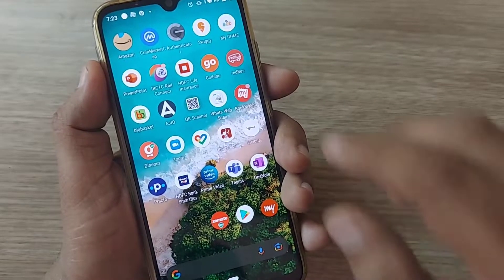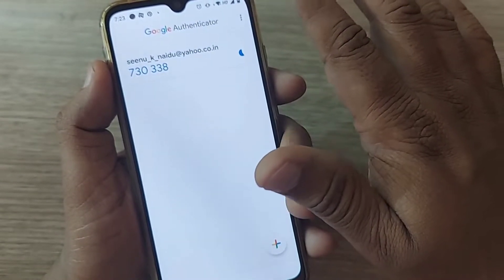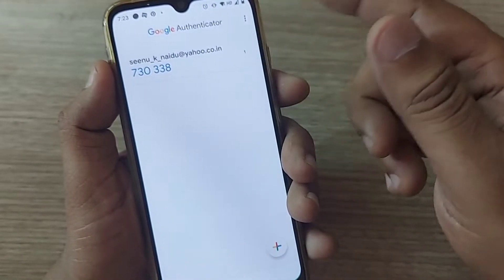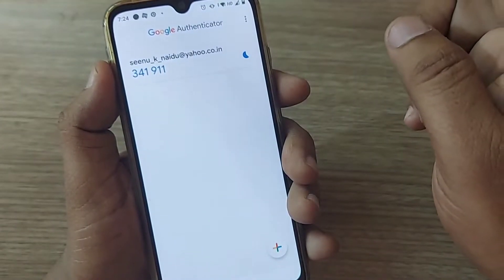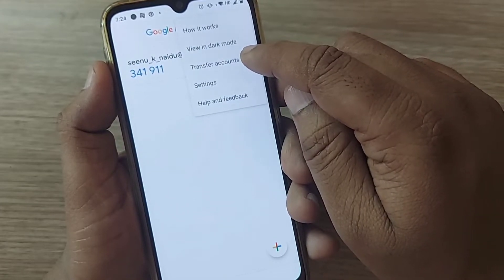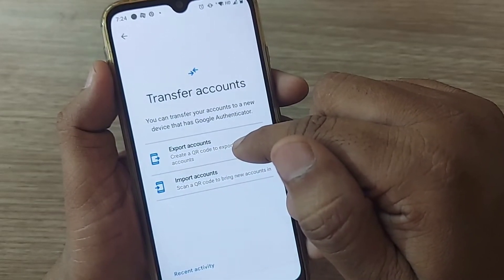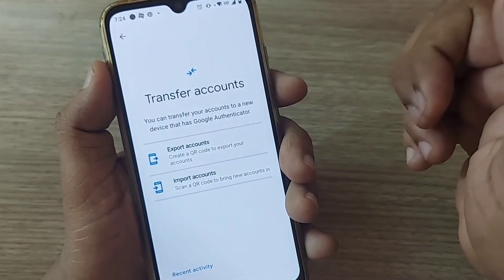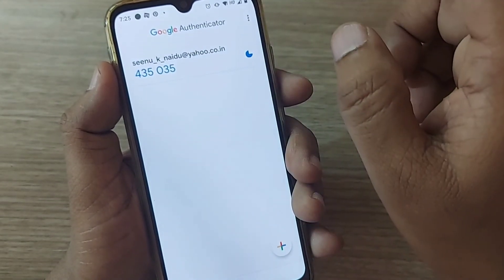how to transfer Google authenticator from one mobile to another mobile